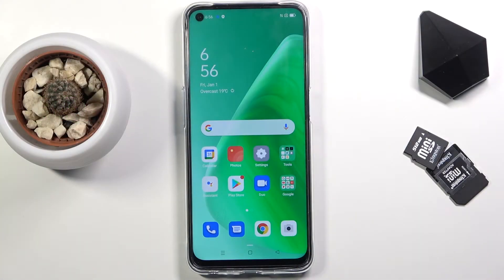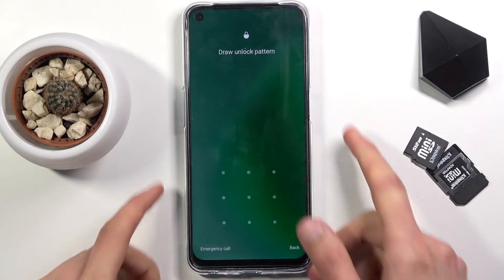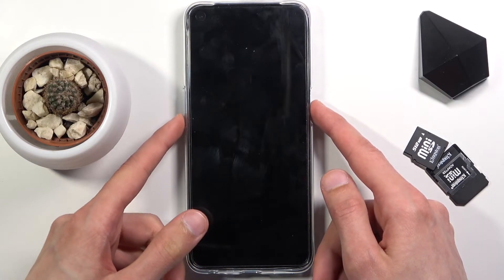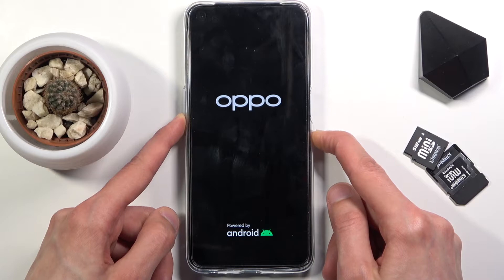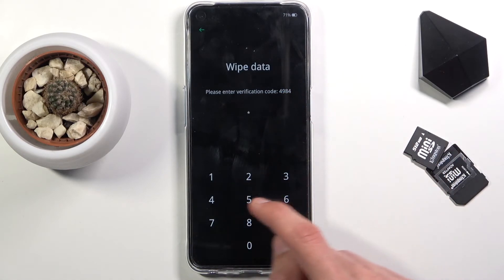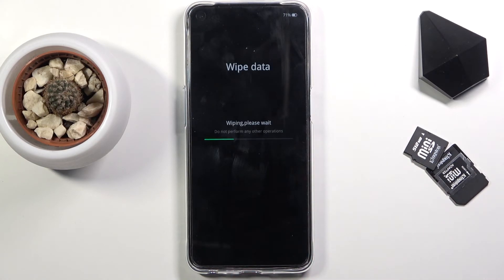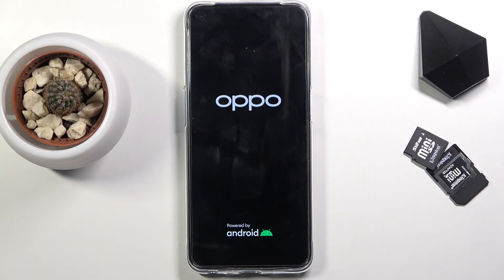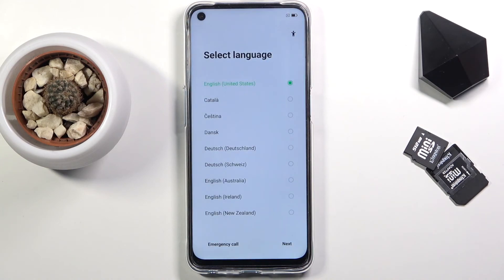How to Hard Reset OPPO A54 – Remove Screen Lock / Delete Data by Recovery Mode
Learn more information about OPPO A54:
Hi there! Have you ever been wondering how you can remove screen lock from your OPPO A54 in case if you forgot the password and can't even unlock your device now. In today's video we're going to show you how you can easily remove screen lock from your OPPO A54 by performing hard reset operation just in a couple of simple steps. Be aware that after that operation you will lose all the data and files from your OPPO A54. So if you wish to learn how you can perform hard reset operation on your OPPO A54, all you need to do is just watch this short video to the end, follow the instructions described by our specialist and try to perform this operation yourself on your OPPO A54.

How to hard reset OPPO A54? How to factory reset OPPO A54? How to master reset OPPO A54? How to wipe data in OPPO A54? How to bypass screen lock on OPPO A54? How to remove pattern lock in OPPO A54? How to format OPPO A54?